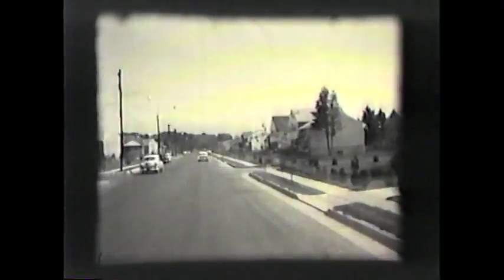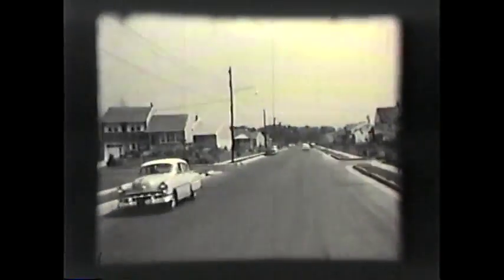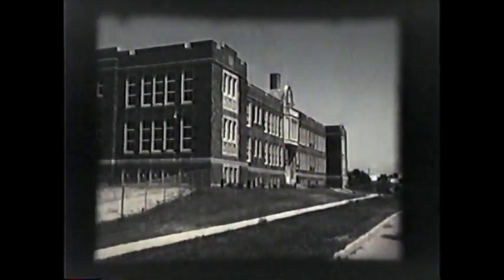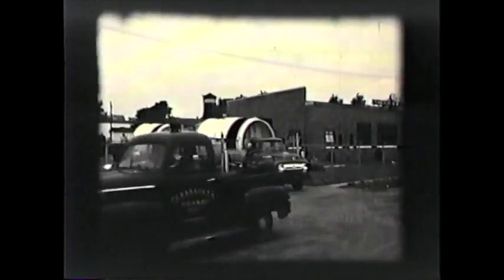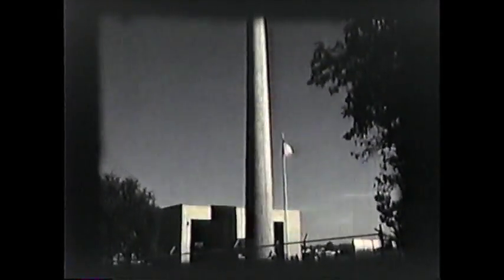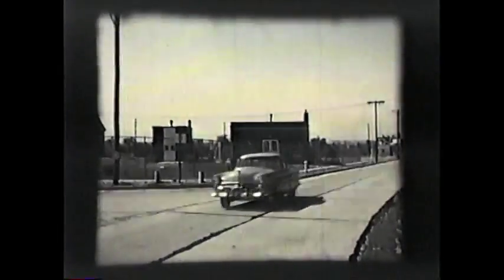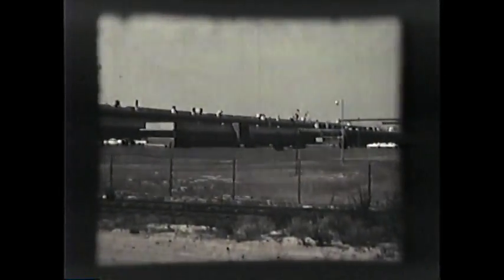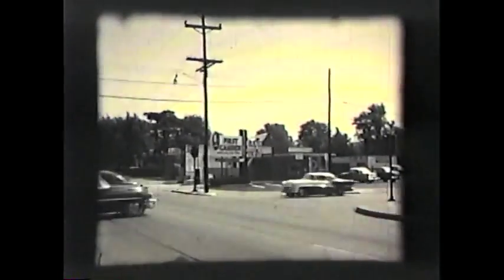Throwback Thursday: "Our Town" from the 1950's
PennsaukenTV.com